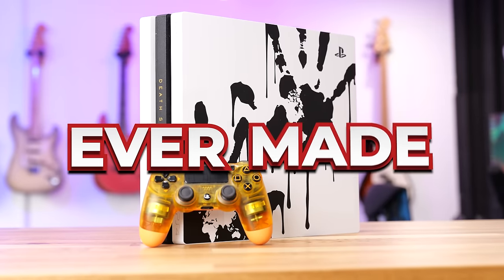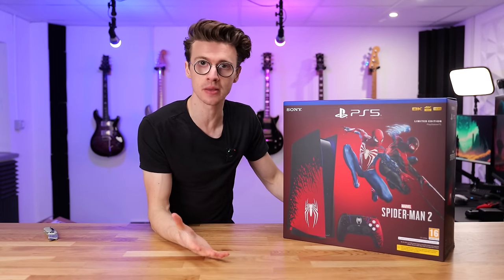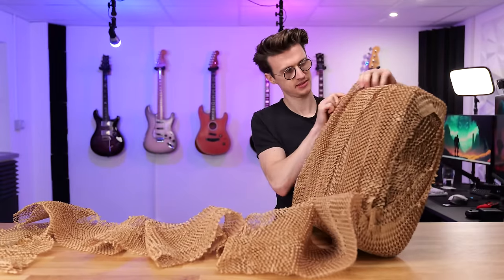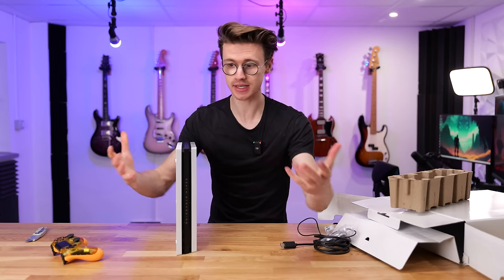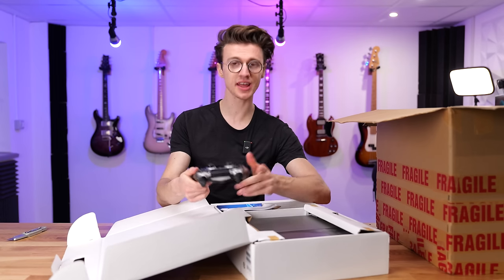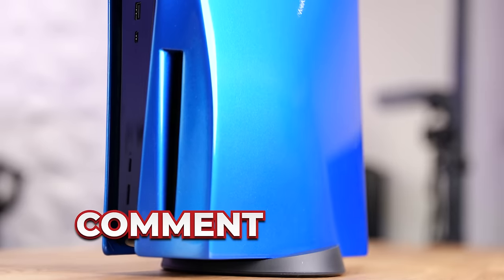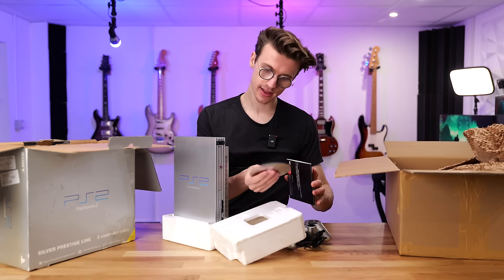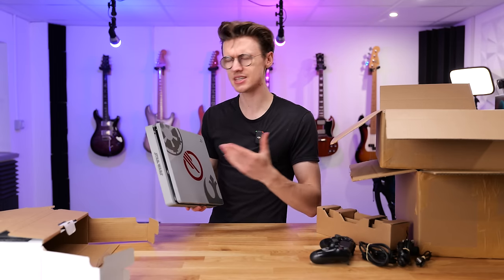I Bought the CRAZIEST PlayStation's Ever Made!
I Bought the CRAZIEST PlayStation's Ever Made! After the success of my I Bought the COOLEST PlayStation's Ever Made! I went and spent $1,000's on the RAREST PlayStation consoles! Including PS1, PS2, PS4, PS4 Pro and PS5 Limited Edition! Some of these are CUSTOM PlayStation consoles and 1 of 1 in the world!

Spiderman PS5 Controller Holders
Amazon (UK)
Amazon (US)

00:00 - I Bought the CRAZIEST PlayStation's Ever Made!
00:10 - CUSTOM PlayStation 1
02:30 - PlayStation 5 Spiderman 2 Limited Edition Console
05:04 - SUPER COOL PlayStation 4 Pro
09:43 - BATMAN!
12:56 - PS5 GTA 6 Edition
14:48 - SUPER RARE PlayStation
17:05 - PlayStation 7
19:40 - I Bought the COOLEST PlayStation's Ever Made!